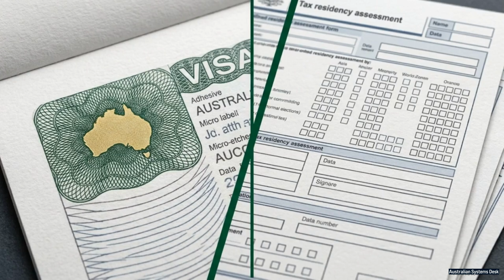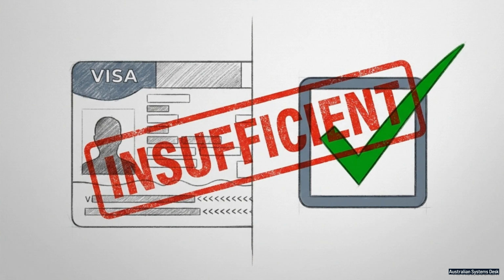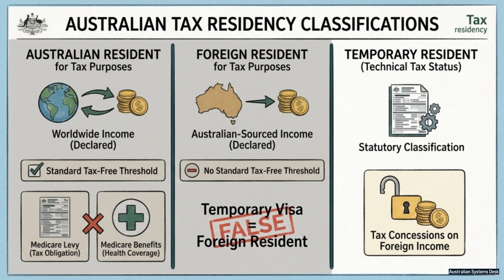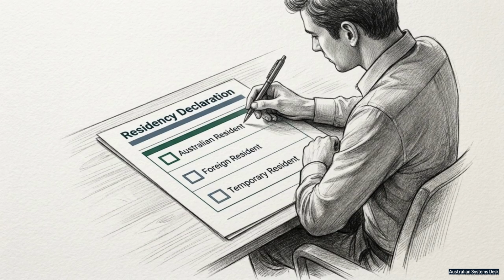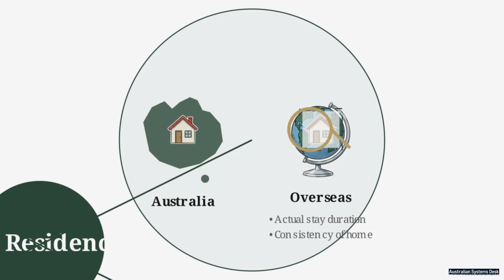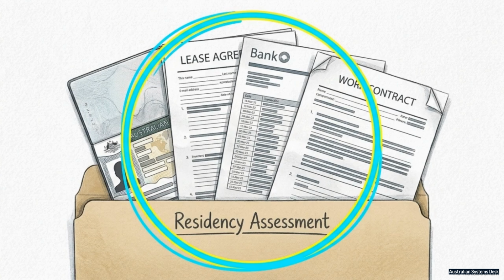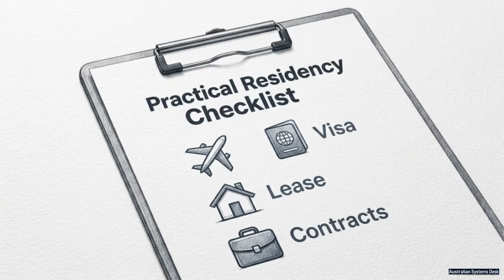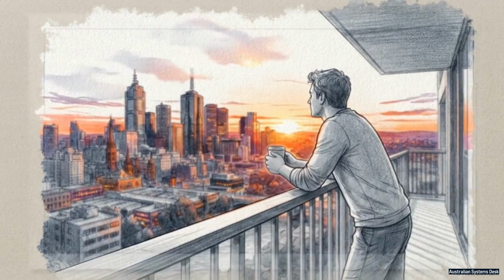Your Visa Does Not Decide Your Australian Tax Residency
Your Australian visa status and your tax residency are not the same legal concept.

This video explains the Australian tax-residency tests, the misunderstood 183-day rule, part-year residency, temporary-resident tax treatment and why permanent residency does not guarantee Australian tax residency.

Official sources include the Australian Taxation Office.

General information only. This video is not personal tax, legal or migration advice. Check the current ATO guidance or speak with a registered tax professional about your circumstances.